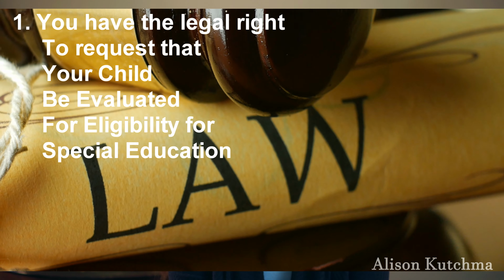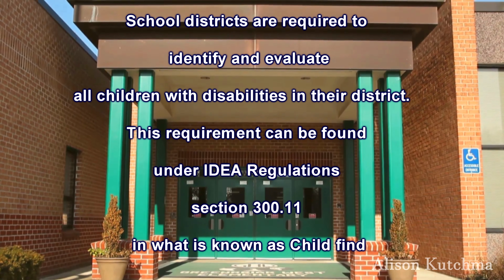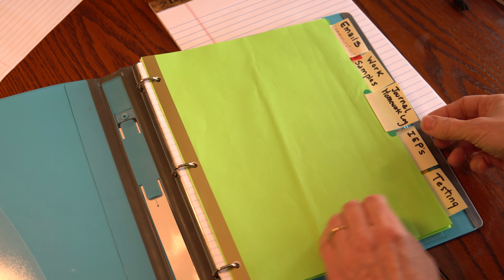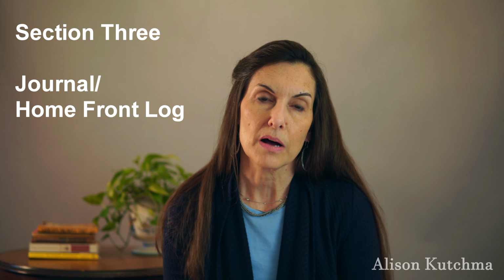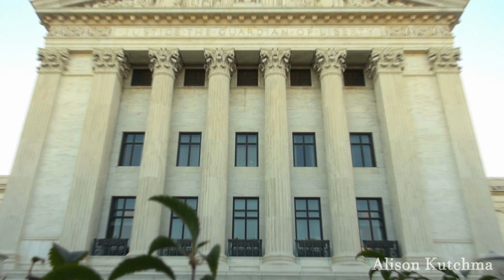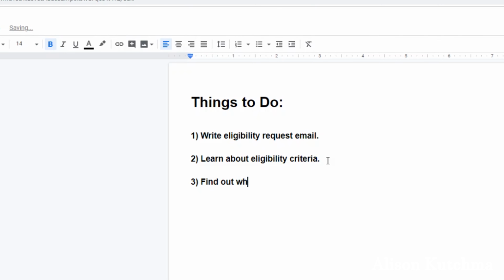What is an IEP?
For those new to special education, this video will explain the basics of what an IEP is and how you can request that your child be evaluated for eligibility for special education services in the U.S.